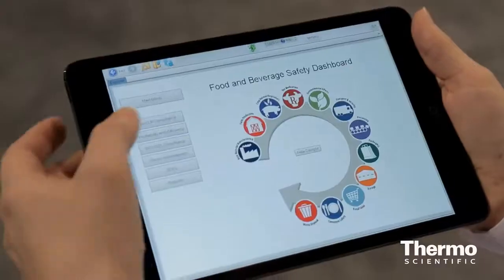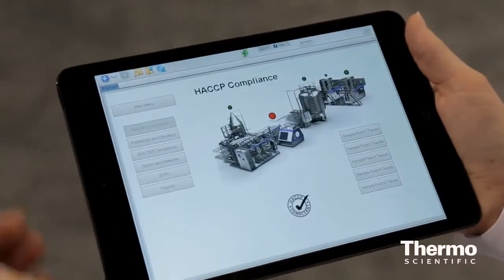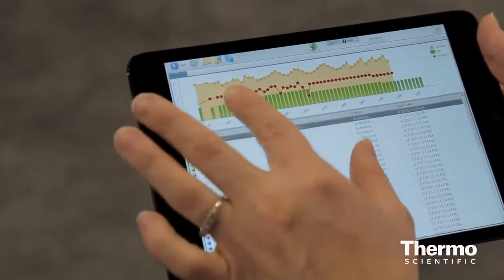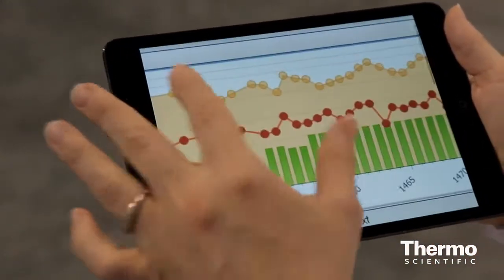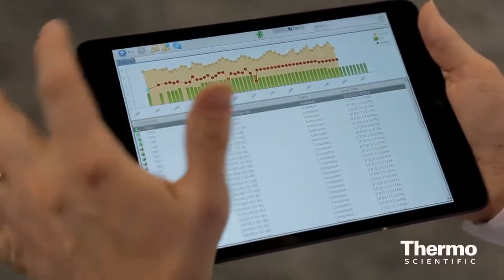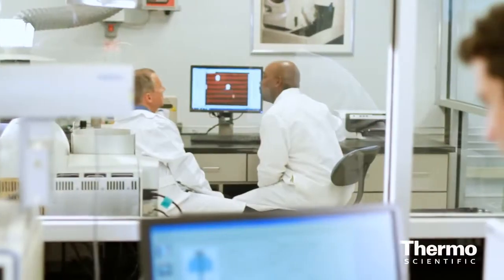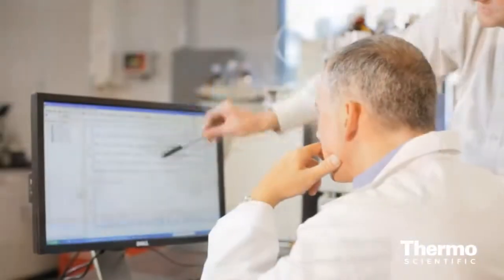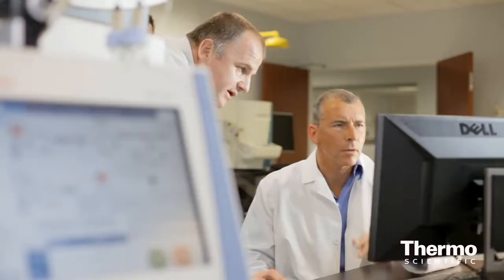SampleManager 11, with Configurable Data Flow Through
-- Katie Evans, Senior Product Manager of Thermo Scientific SampleManager 11, discusses the flexibility of the newly-launched laboratory information management system. The latest version features new tools and user-interface enhancements that improve laboratory process mapping, management and automation.